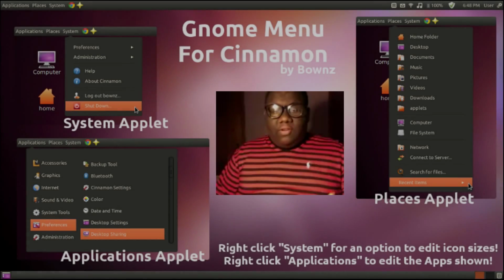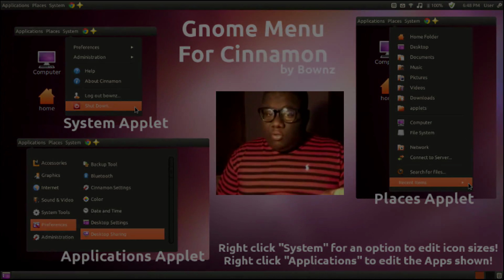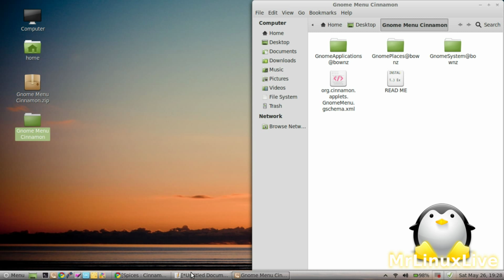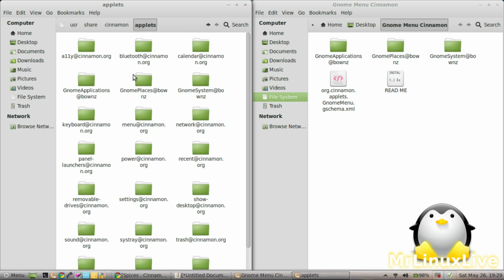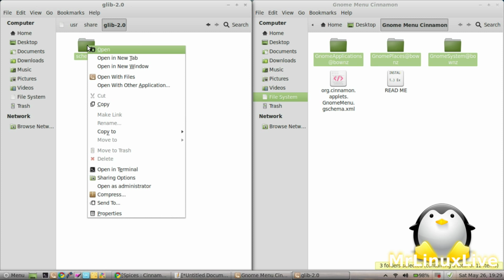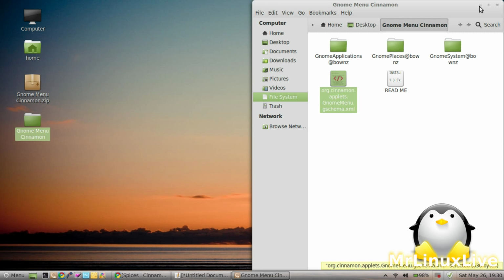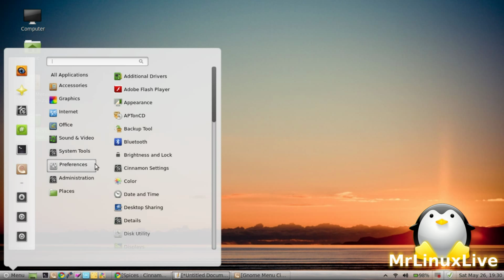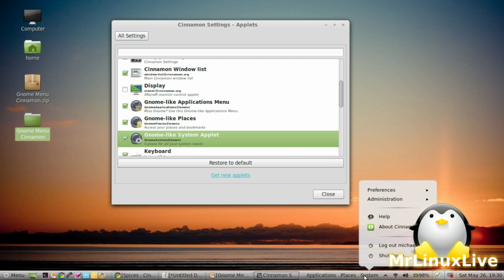How To: Install Ubuntu 10.10 Gnome Menu In Cinnamon (Linux Mint 13)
Instructions:
1. Extract the .zip and move the folders GnomeMenu@bownz, GnomePlaces@bownz and GnomeSystem@bownz to (/usr/share/cinnamon/applets.)

2. As root, copy or drag and drop "org.cinnamon.applets.GnomeMenu.gschema.xml" to (/usr/share/glib-2.0/schemas/)

3. Then open the terminal, and run the command sudo glib-compile-schemas /usr/share/glib-2.0/schemas

4.Open Cinnamon settings and enable all the "Gnome Like" - labeled applets.

5.Please Enjoy.